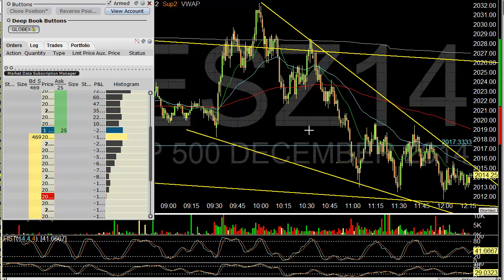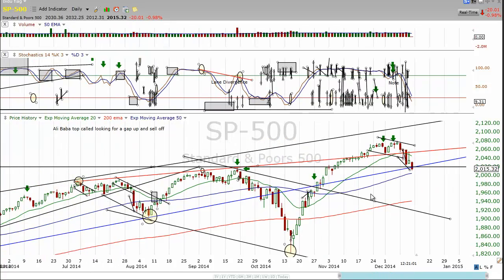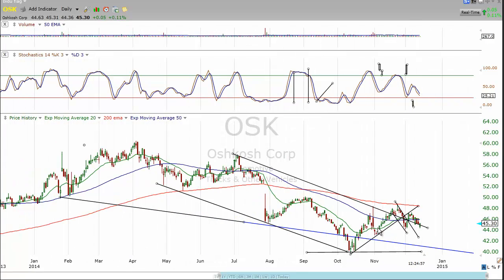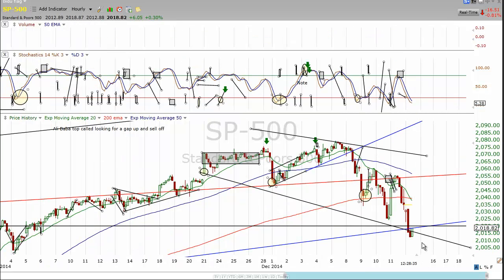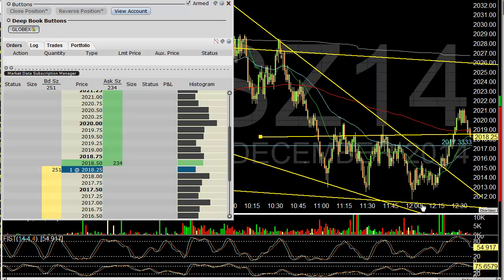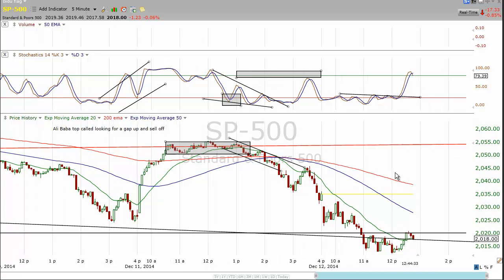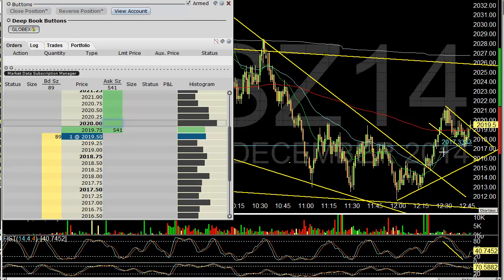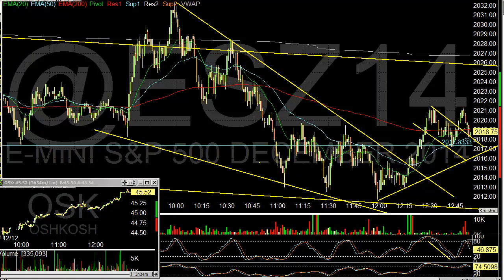Prepare for a great rally into Christmas, and check out these HPS set ups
The alert system works on your mobile phone iPhone, or android, using an innovative method/app on your mobile device, basically turning your phone into a walkie talkie. DayTradingRadio.com 2019 Legal Disclaimer and Full Risk Disclosure; I start off doing some trades in the es as I kick off next weeks watch list video, this is part 1. As usual The HPS is a members feature of DTR This is a great Video Hope you enjoy it DISCLAIMER